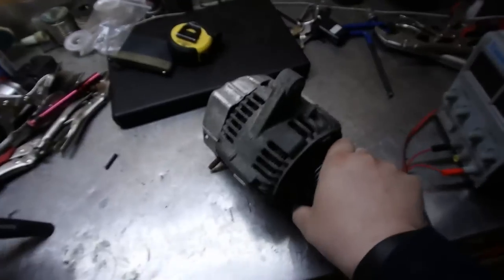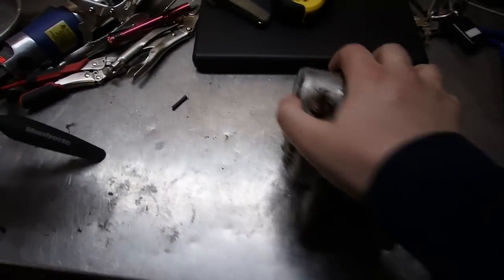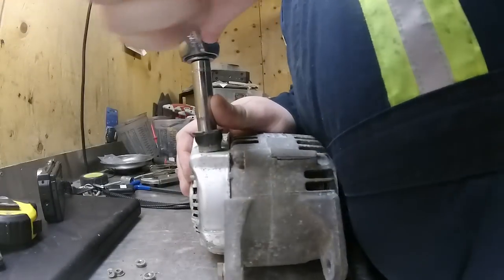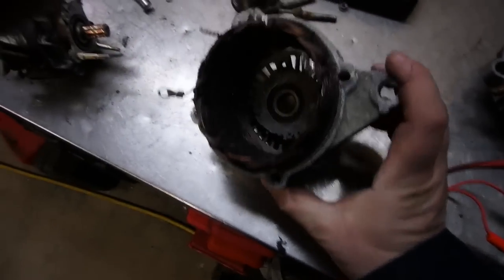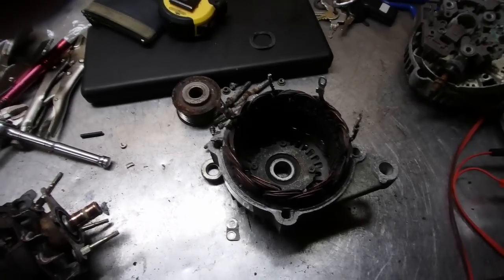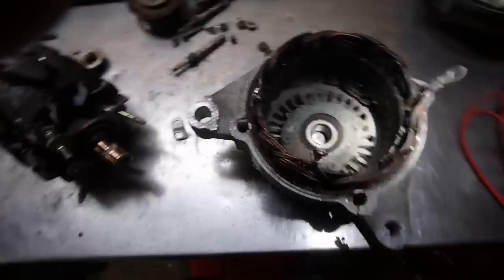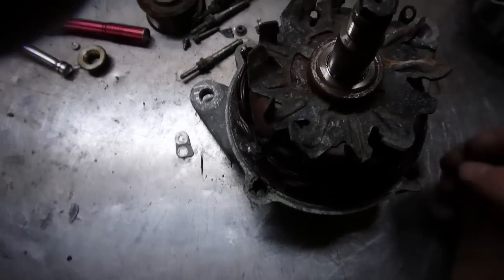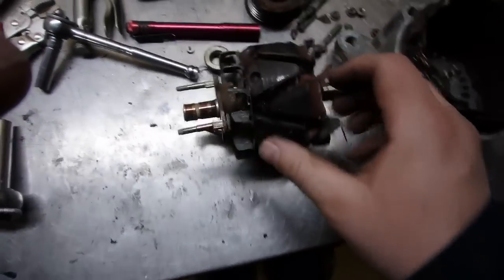What's Inside a Alternator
After the Alternator shit the bed in the Jeep it was time to take it apart and see just what was inside.  I knew the Case was cracked and was causing the rotor and stator to short out.  When I took this alternator apart it turned out it was a WYE Alternator.The two basic stator winding designs are delta wound and wye style. Delta wound are easily identifiable by their shape, as they're triangular. These windings allow for a high current flow at lower RPM. Wye windings resemble the flux capacitor seen in "Back to the Future." These windings are ideal for diesel engines, as they produce higher voltage than delta stators at even lower RPM.